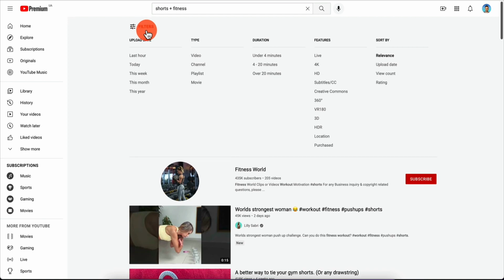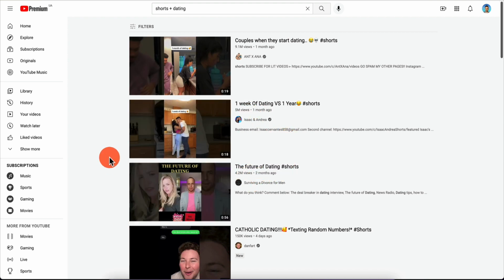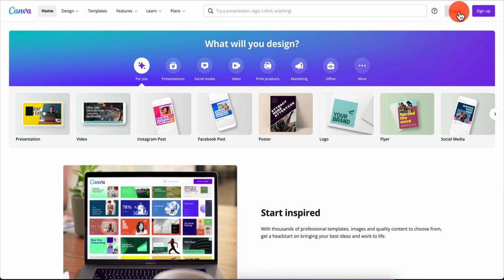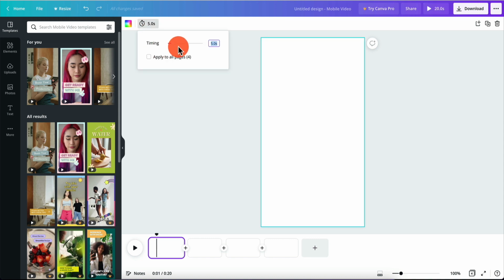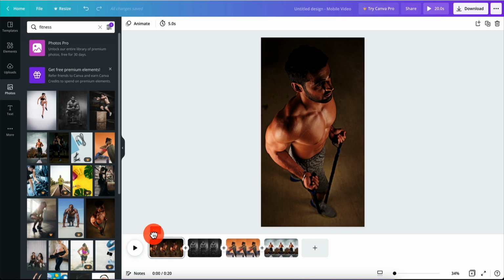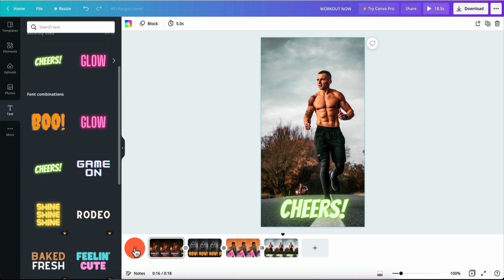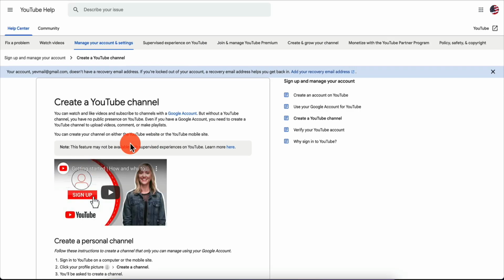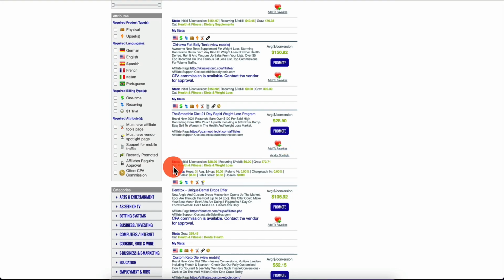Simple Way to Make Money w/YouTube Shorts and ClickBank 2022 (COMPREHENSIVE TUTORIAL FOR BEGINNERS)